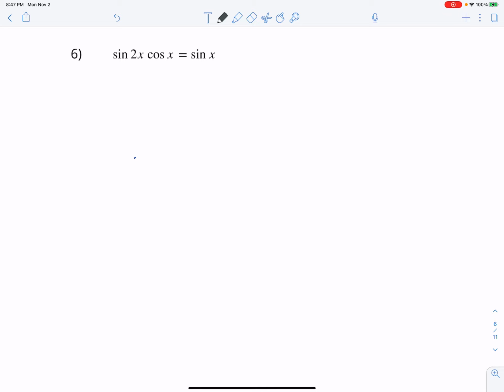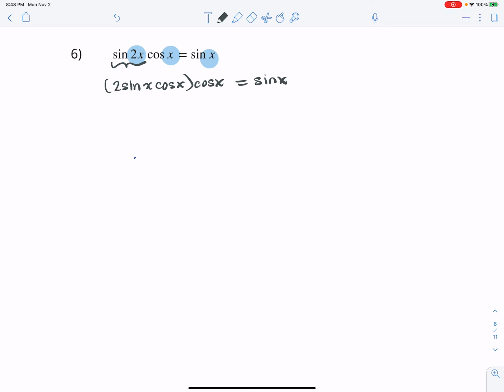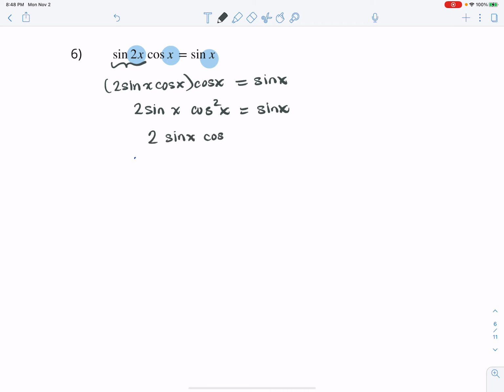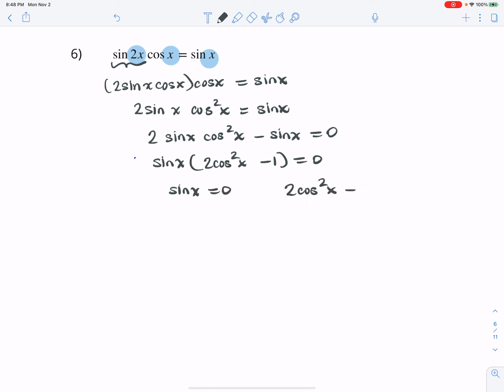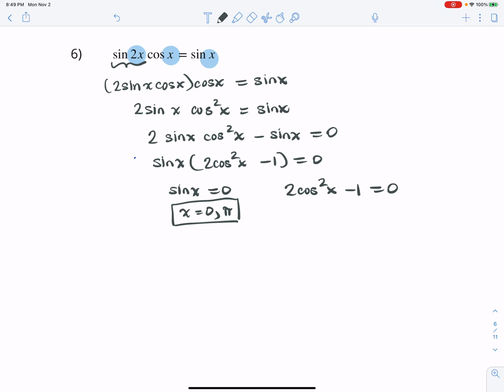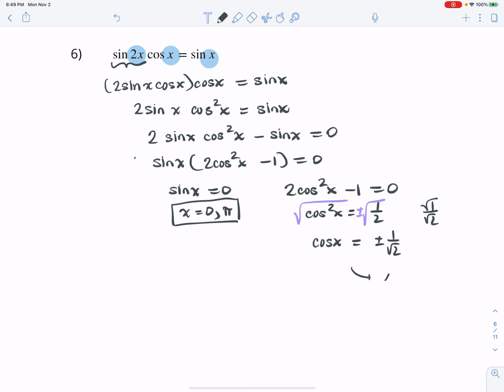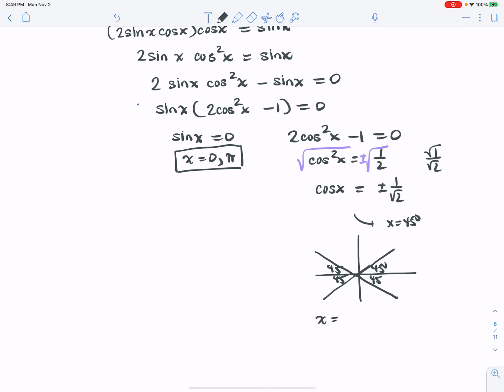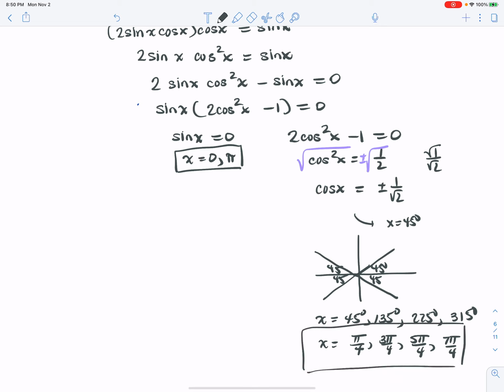Trig Equation #6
Using double-angle identity first so that all trig functions have to do with the same angle.